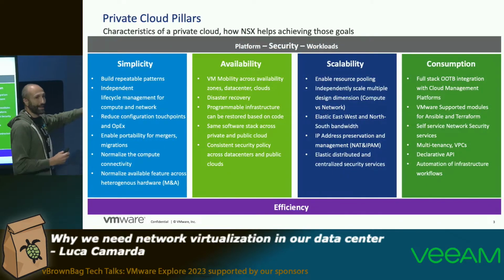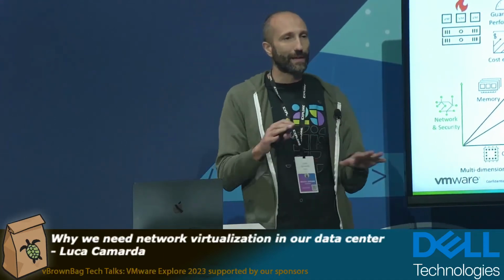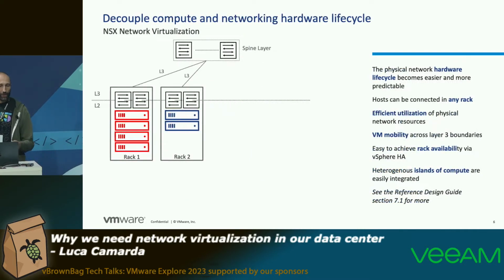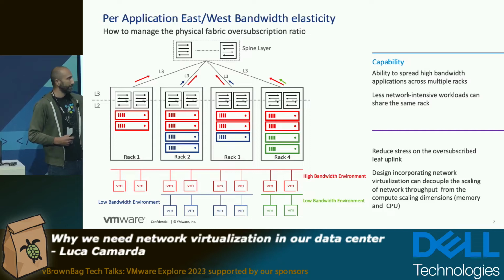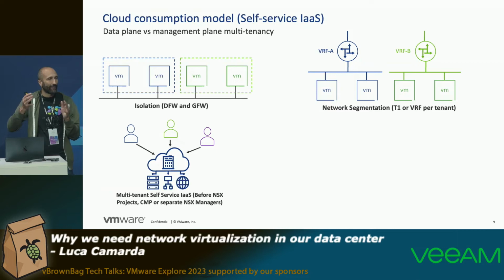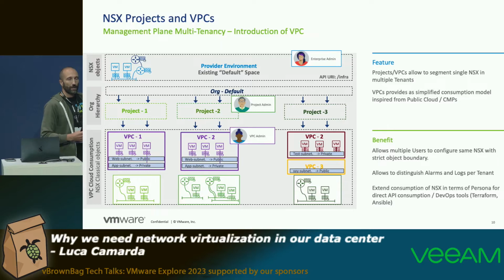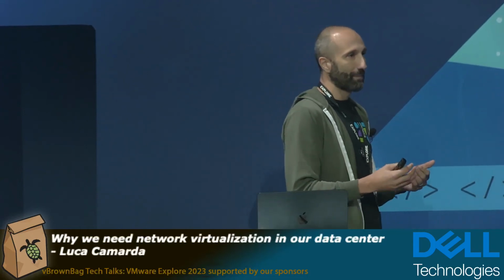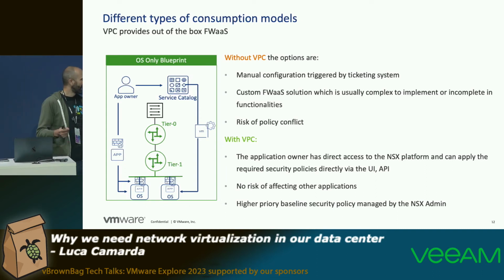Why we need network virtualization in our data center - Luca Camarda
In this quick session we will cover the reasons network virtualization is an indispensable component in any data center. In the current multi-cloud landscape, network virtualization is the only way to keep your data center competitive by increasing its efficiency and agility.

*About vBrownBag*

*vBrownBag TechTalks*